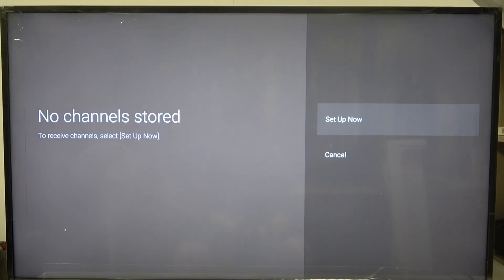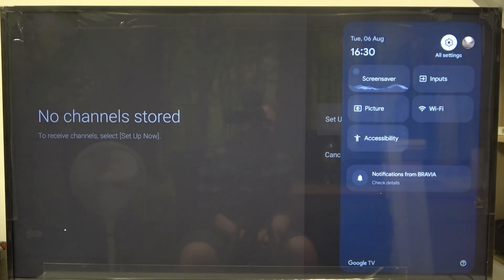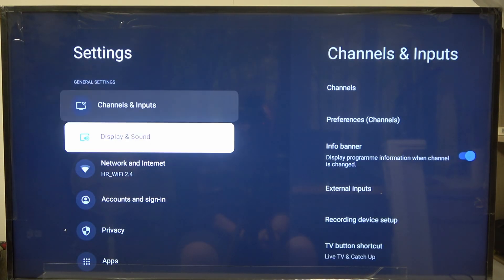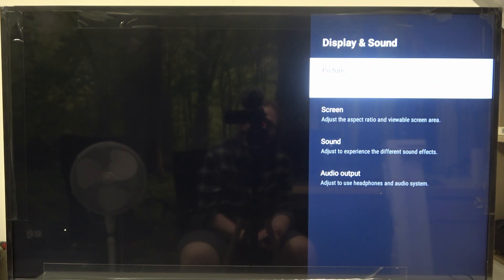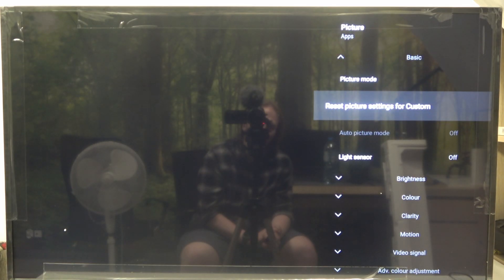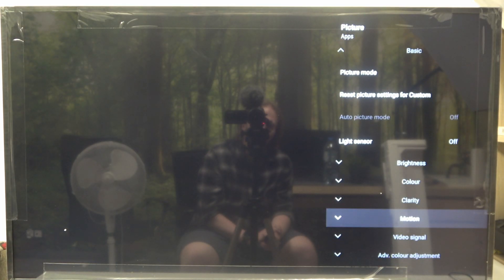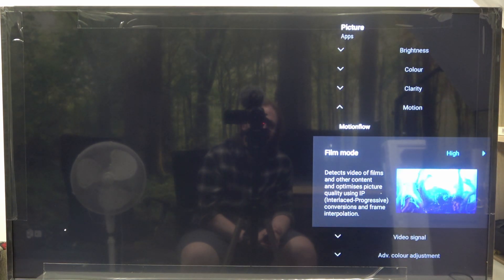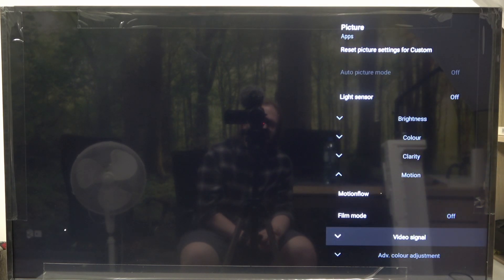How To Manage Film Mode ON Sony KD 43X75L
How to Manage Film Mode on Sony KD 43X75L - Learn how to enable, disable, and adjust Film Mode on your Sony KD 43X75L TV to enhance your movie-watching experience. In this video, we’ll guide you through the steps to manage Film Mode settings, which optimize the TV's motion settings for smooth playback of films and shows. Whether you're watching classic movies or modern blockbusters, this tutorial will help you set up Film Mode for the best cinematic experience.

How to enable Film Mode on Sony KD 43X75L TV?
How to disable Film Mode on Sony KD 43X75L TV?
How to adjust Film Mode settings on Sony KD 43X75L?
How to optimize movie playback with Film Mode on Sony KD 43X75L?
How to manage Film Mode for better motion handling on Sony KD 43X75L TV?